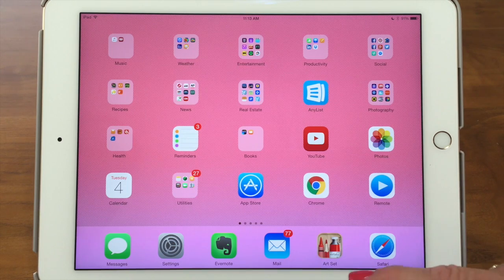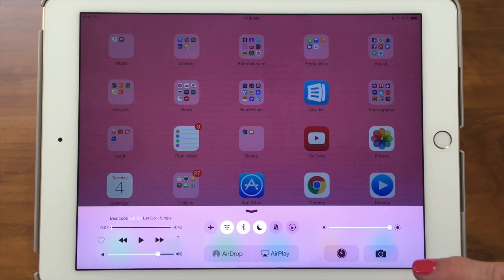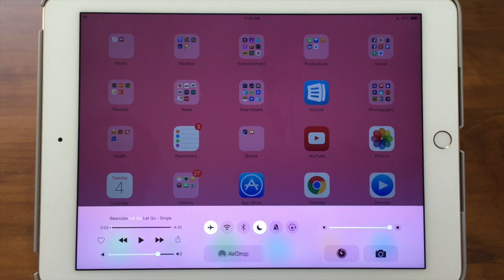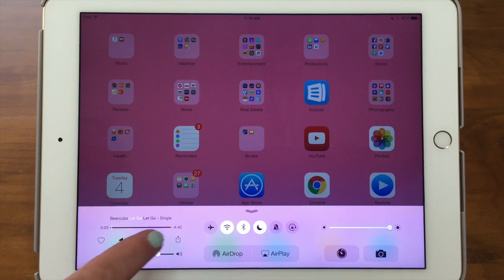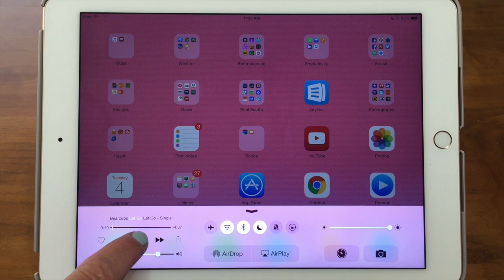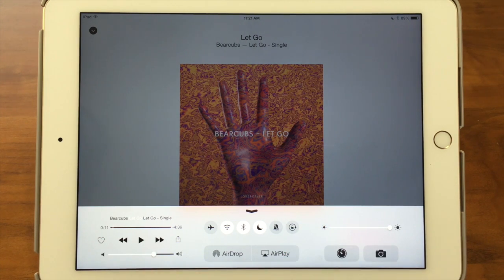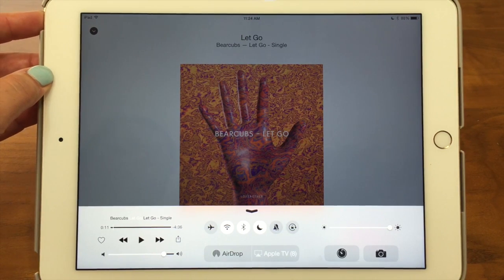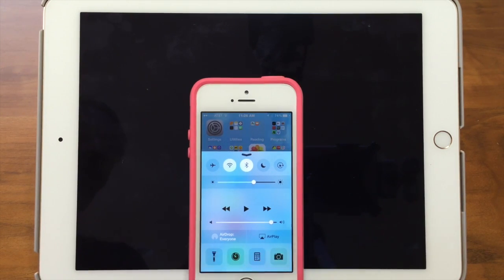iPhone / iPad Control Center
This video shows how to use the Control Center on your iPhone or iPad. In this video we cover how to bring up the Control Center and use it features. Easy access to your camera, control your music, air drop and airplay, accessing the calculator and timer are all covered. As well as turning on/off airplane mode, wifi, bluetooth, do not disturb, ringer and screen rotation lock.